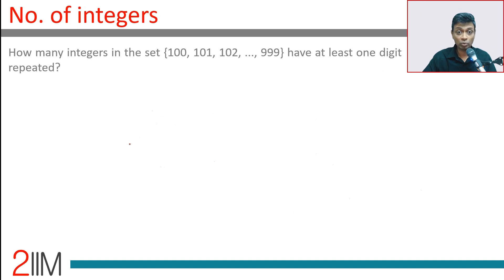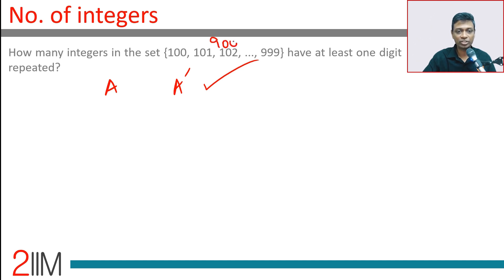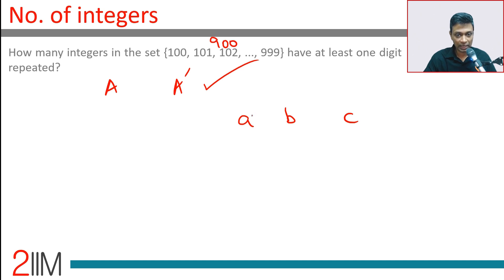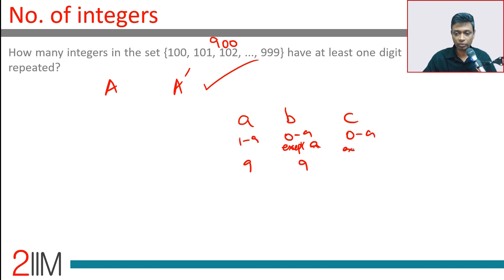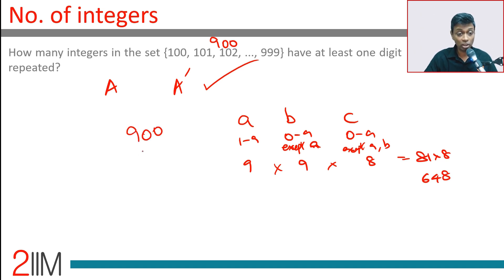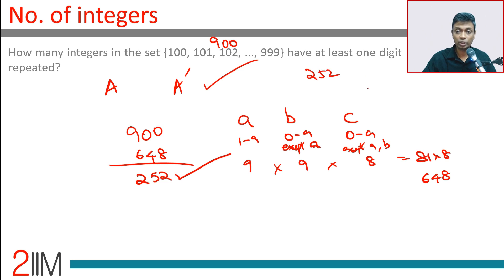CAT 2020 Slot 3 Solutions Quantitative Aptitude | No. of Integers | Question and Answer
How many integers in the set {100, 101, 102, ..., 999} have at least one digit repeated?